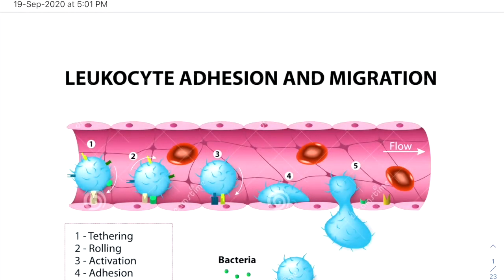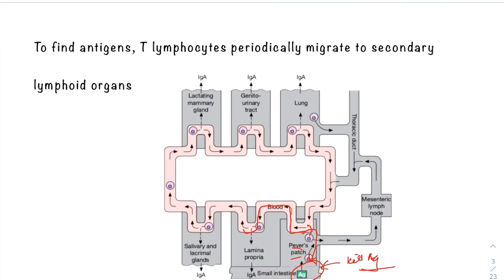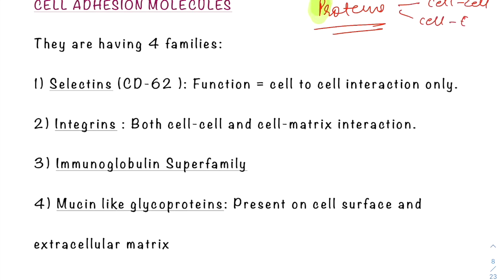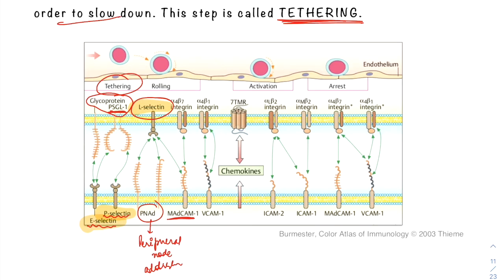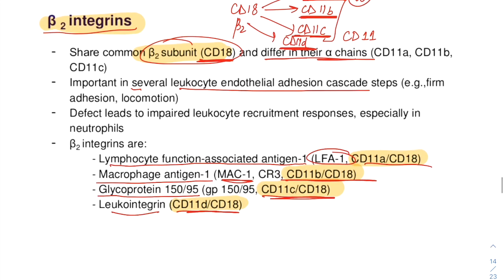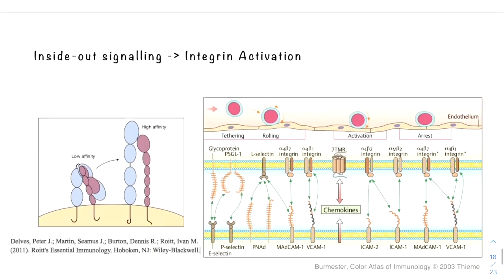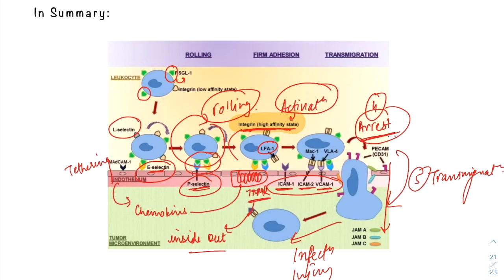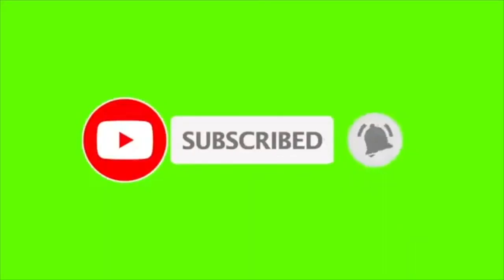Leukocyte Adhesion and Migration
The adhesion of leukocytes to vascular endothelium is a hallmark of the inflammatory process. This recruitment process requires participation of specific cell adhesion molecules in the binding of leukocytes to endothelial cells of post-capillary venules of lymphoid organs. The initial adhesive interactions between the leukocytes and venular endothelium are tethering (capture) and rolling. These low-affinity (weak) interactions are subsequently strengthened by adhesion molecule activation. Consequently, the leukocytes attach to the endothelium and later migrate into the interstitium through thespaces between adjacent endothelial cells.
Leukocyte adhesion deficiency (LAD), a rare autosomal recessive disorder, which characterized by immunodeficiency resulting in recurrent infections, is a result of defect in this leukocyte adhesion cascade. Thus, it is very important to learn the steps of Leukocyte Adhesion and Migration. This video has been made specifically to make the steps of leukocyte adhesion easy to learn. This subsequently will help the medical students to understand the primary immunodeficiency disorder, Leukocyte Adhesion Defect.